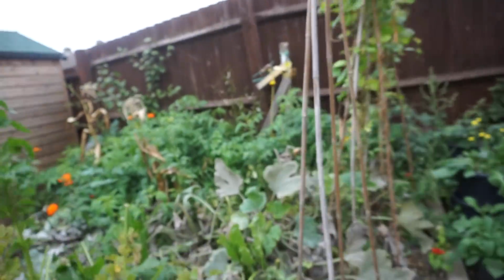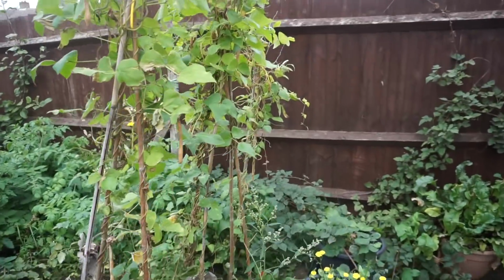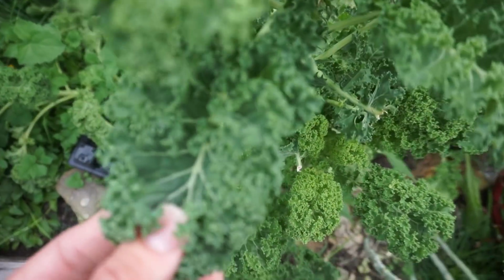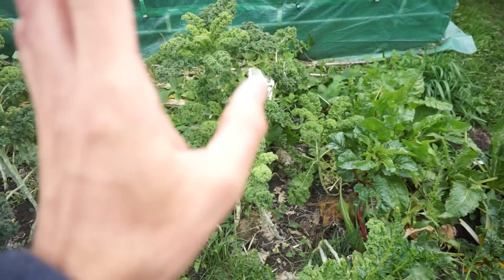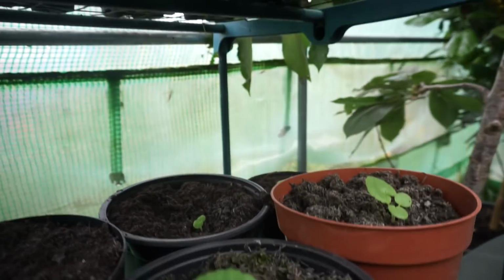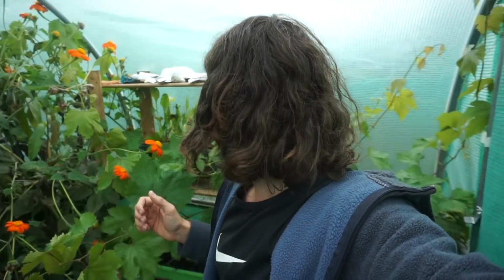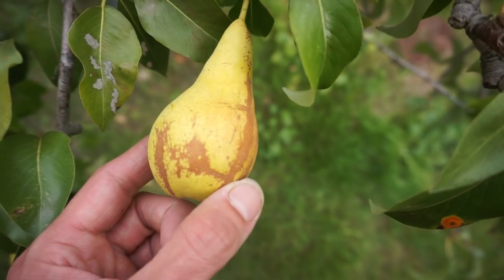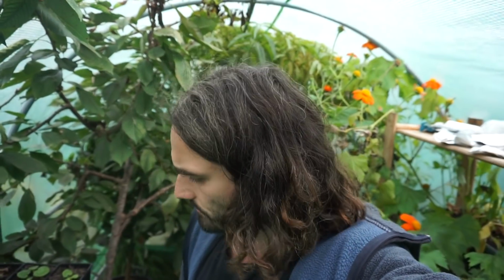Dans allotment show. Plans for a big tidy up! Autumn 2018 gardening.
Tidying up the vegetable patch. Planning a fruit patch. Planning a fruit growing area. How to start a backyard orchard. How to grow fruit in a backyard. Back garden fruit growing. How to grow fruit and vegetables. Gardening. Gardening at home. How to grow food at home. Tithonia, Mexican sunflower. Autumn Royal grapevine. Stella cherry tree. Dixired peach tree.  How to tidy up a garden. Garden planning. Growing your own produce. How to grow Kale, How to grow spinach, How to grow Swiss Chard. Club root.  Cabbage, Broccoli, Cauliflower, Brassicas. Tomatoes. Gardening.  Growing food in a garden. How to tidy your garden. Planning a garden tidy up. Late Summer gardening jobs, late Autumn garden jobs. Late Summer allotment jobs. Early Autumn allotment jobs. Fall gardening jobs. Gardening in the late Summer. Gardening in the late Autumn. Geraniums. Geranium seedlings. Growing Geraniums at home. Grapevine cuttings. Growing a Blood orange tree in a cold climate. Growing a Mango tree in a cold climate. Cold climate food growing. Tropical fruit growing in a cold climate. Growing Mangos in a cold climate. Growing Oranges in a cold climate. September 2018. Late Summer 2018. Early Autumn 2018. How to grow your own food. Garden design and planning. Tidying an unruly garden. How to grow fruit and vegetables. Growing your own veg at home.  Planning growing your own fruit at home. Learn how to garden. Planning a vegetable patch. Planning a vegetable plot. I hope people enjoy the video.